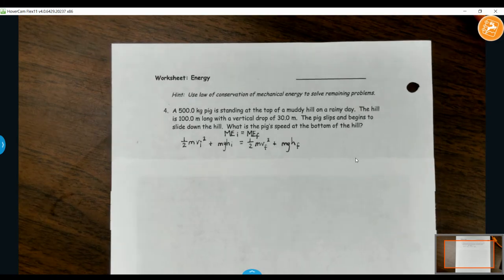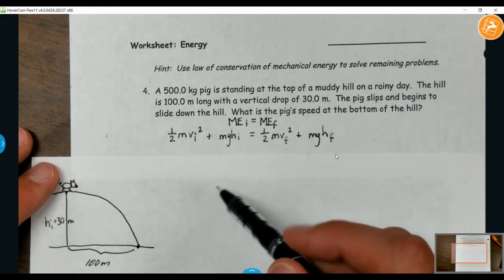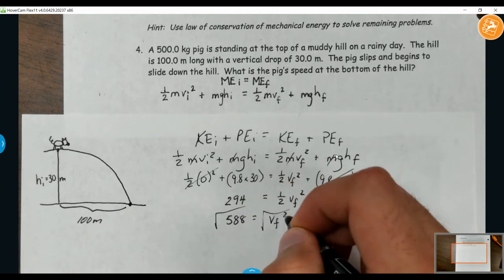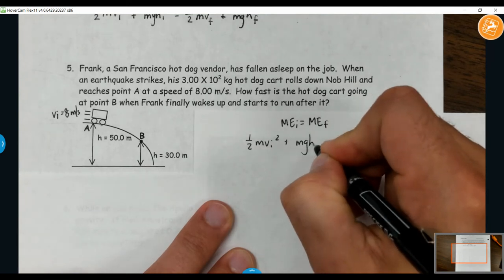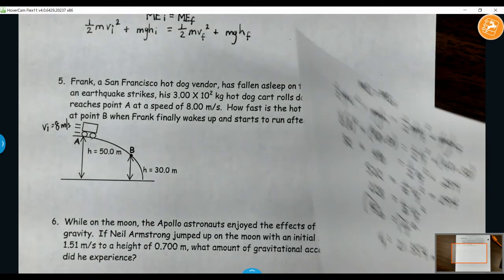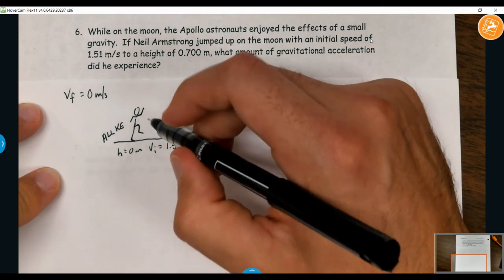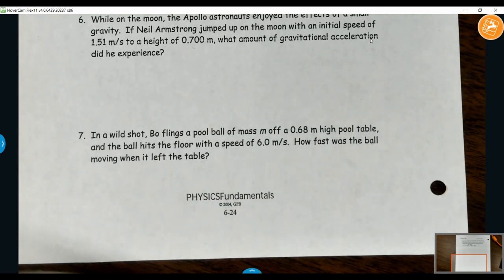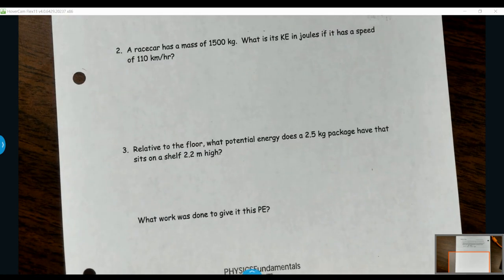Conservation of Mechanical Energy problem answers